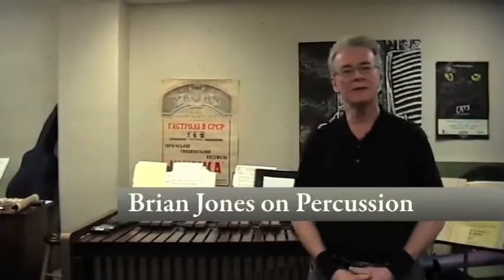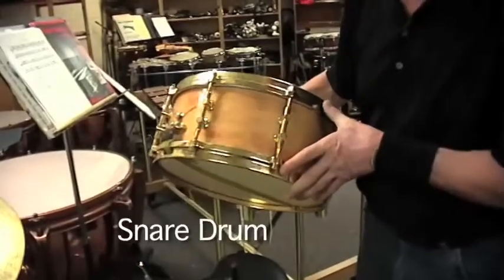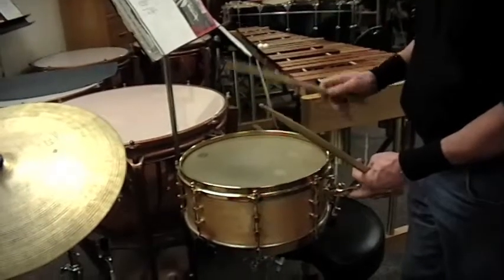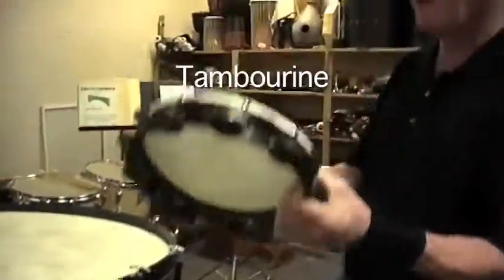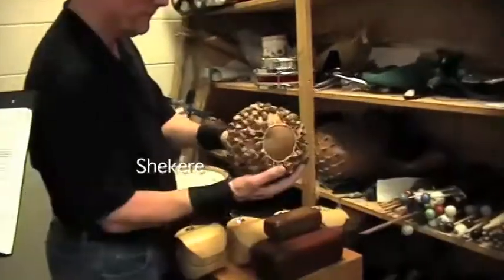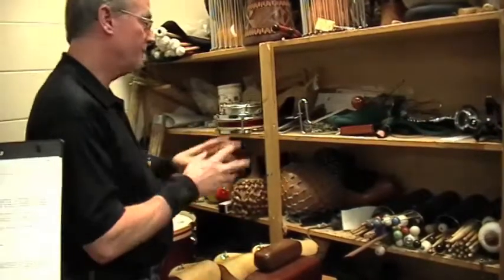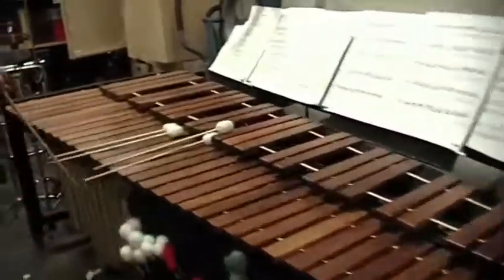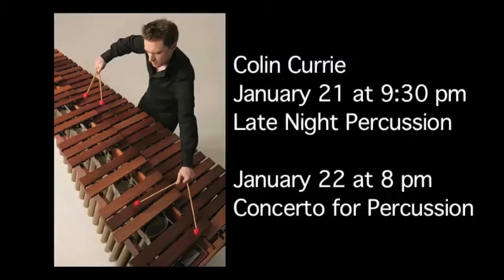Brian Jones on Percussion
Edmonton Symphony Orchestra Percussionist Brian Jones takes us through his studio at the Winspear Centre and demonstrates a few percussion instruments.